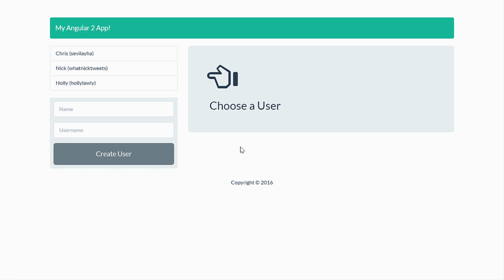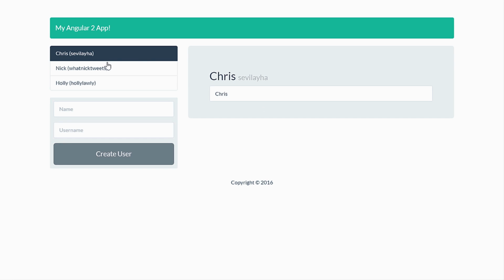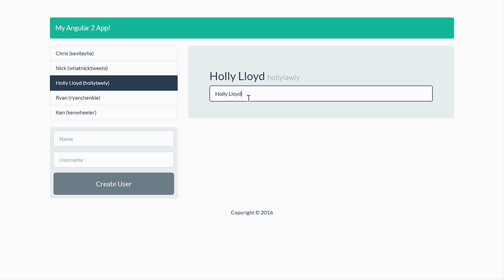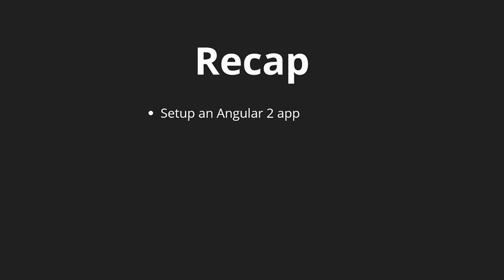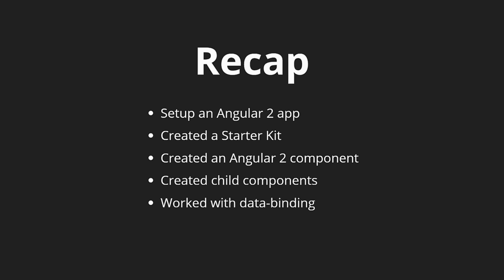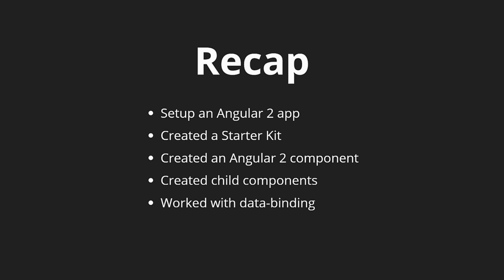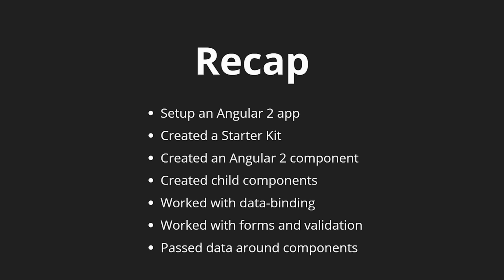[Getting Started with Angular 2+] Lesson 26 Recaps angular 2